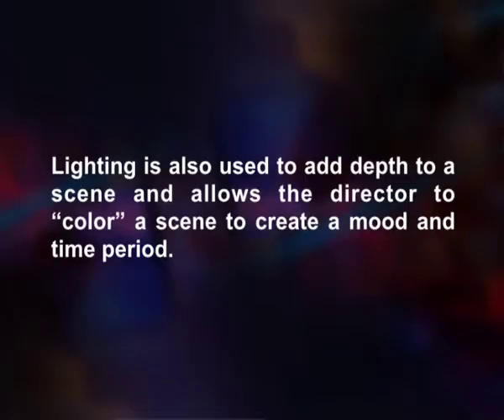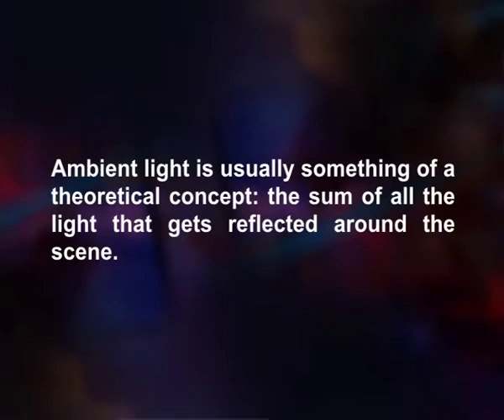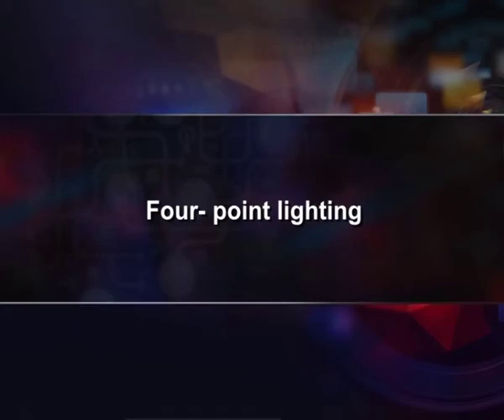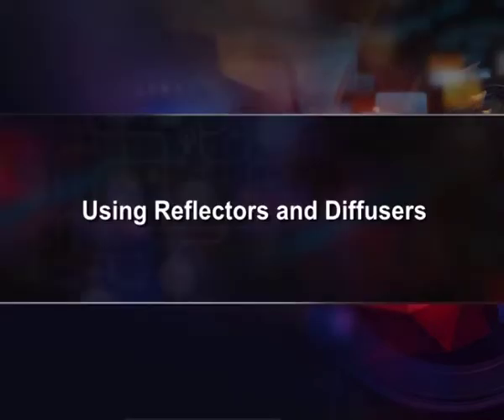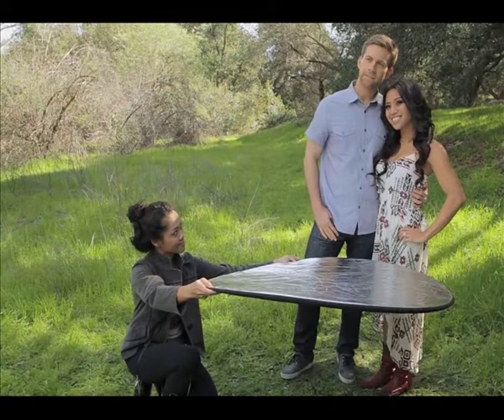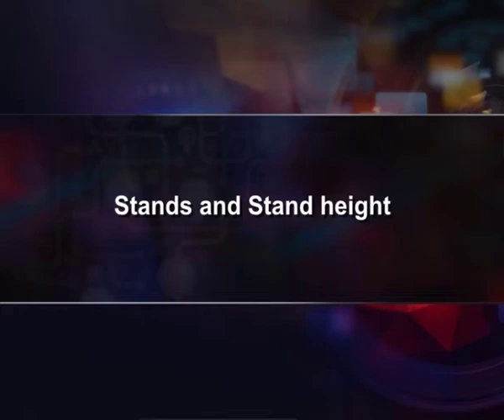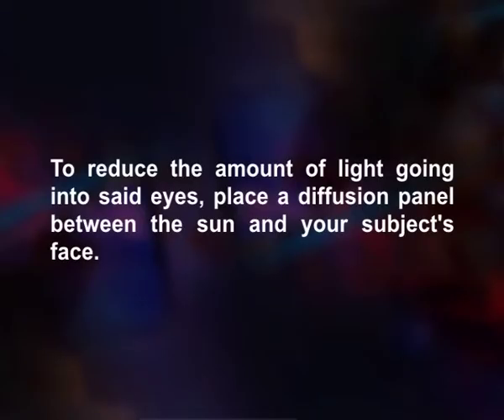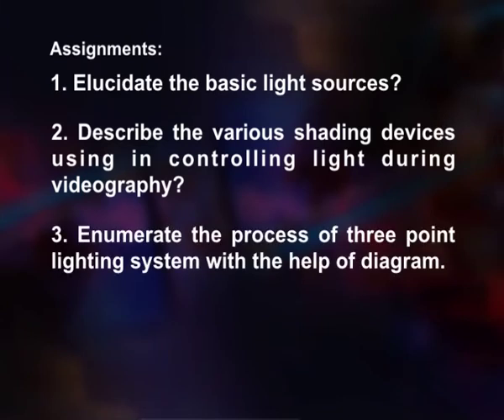LIGHTING FOR VIDEOGRAPHY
Subject:Multimedia Communication
Course Name:Introduction to Videography